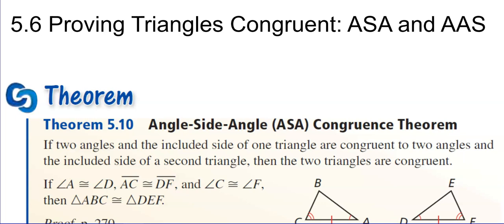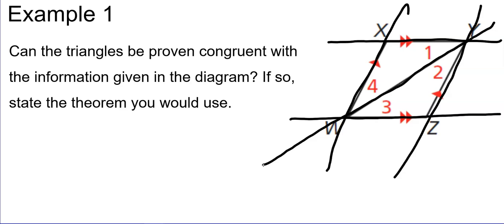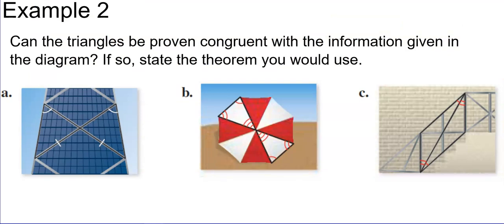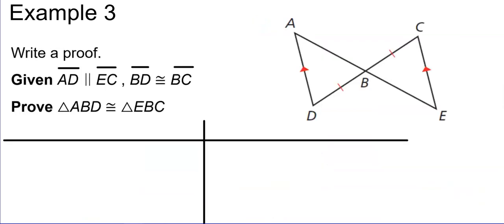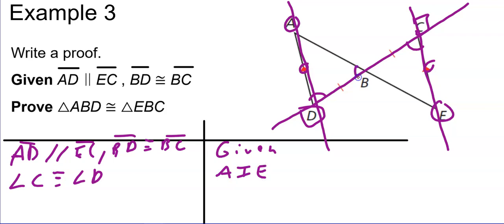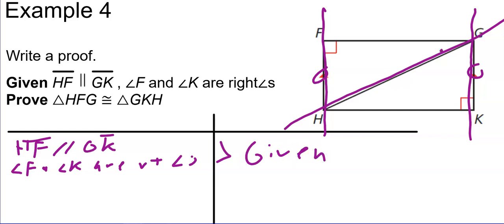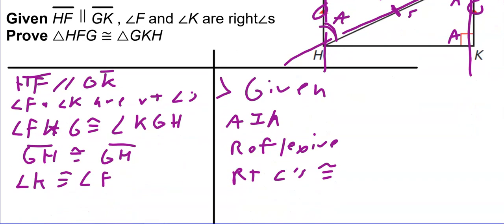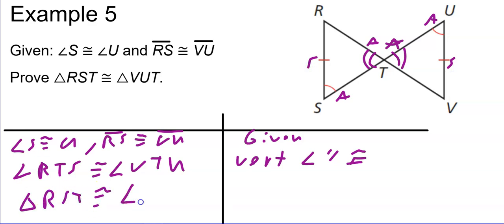Geo A 5 6 notes ASA and AAS